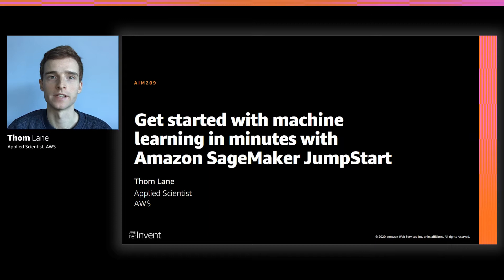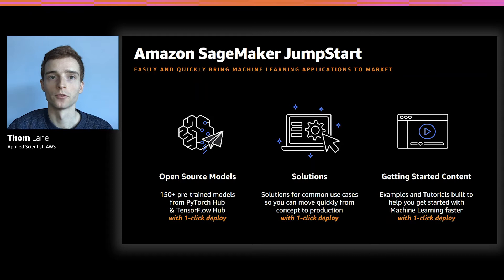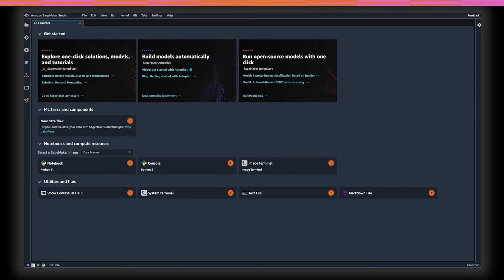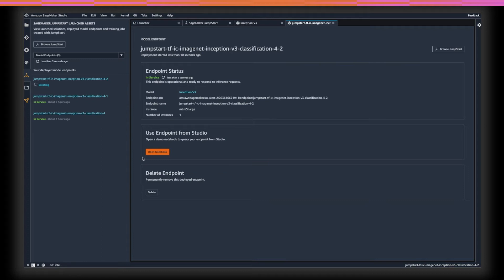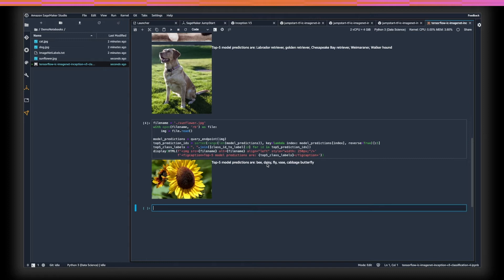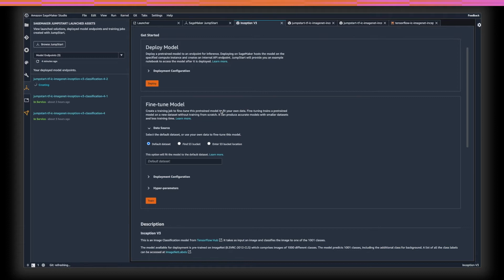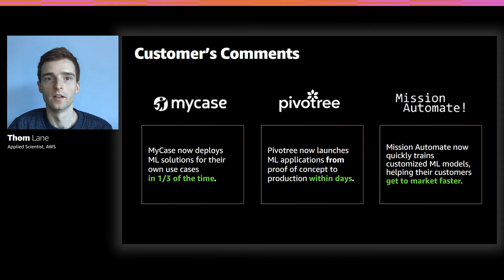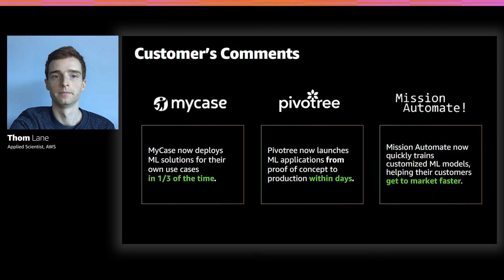AWS re:Invent 2020: Get started with ML in minutes with Amazon SageMaker JumpStart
Getting started with machine learning (ML) can be time-consuming. Amazon SageMaker JumpStart helps you quickly and easily get started with ML. In this session, discover how you can use SageMaker JumpStart to deploy solutions for common use cases, such as predictive maintenance, churn prediction, and credit risk prediction, with just a few clicks. In addition, learn how you can use SageMaker JumpStart for one-click deployment and fine-tuning of more than 150 popular open-source models for modalities such as natural language processing, object detection, and image classification. Learn how you can accelerate your ML journey with Amazon SageMaker.